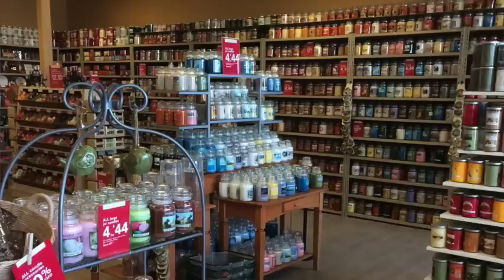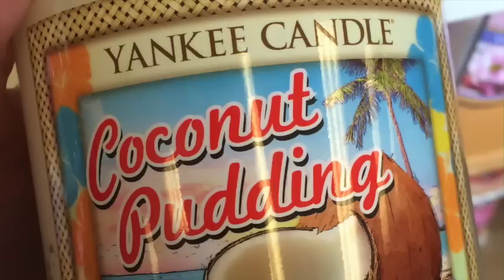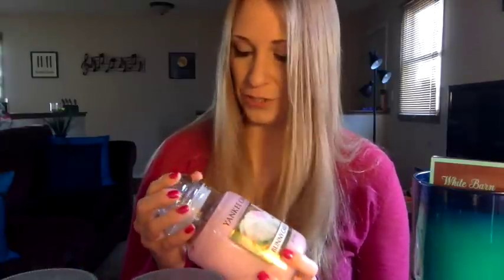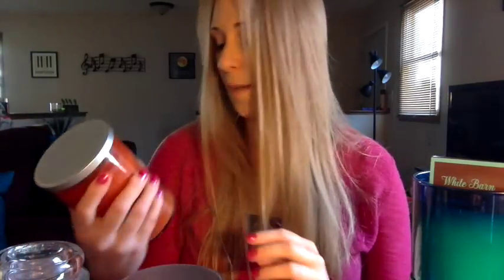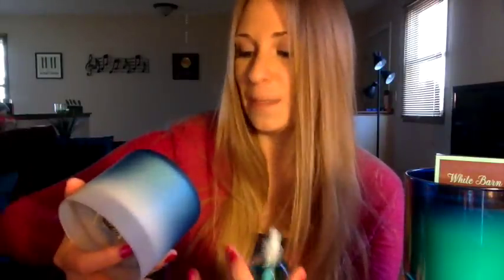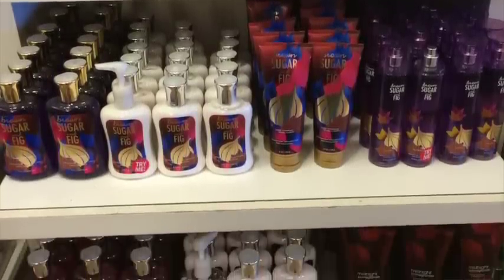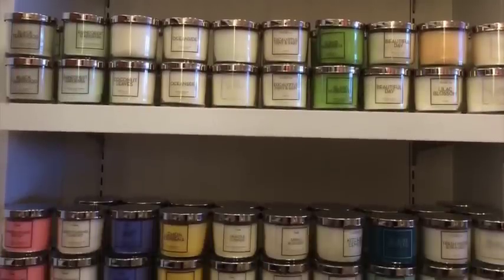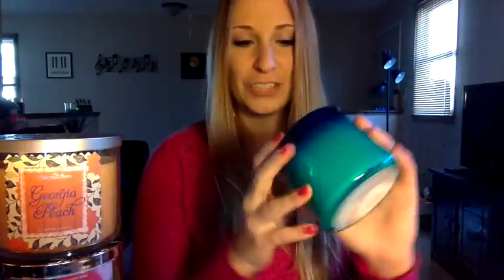HUGE HAUL!! White Barn Candle, Bath & Body Works, and Yankee Outlet Shopping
I did so much damage this weekend!  Here's my haul and cold sniff reviews on purchases from the Yankee Candle outlet, Bath & Body Works Hawaiian collection and outlet, and White Barn Candle Company.

Yankee Outlet Haul starts at 0:23 - Bunny Cake, Summer Strawberry, Sicilian Orange and cool pics of the store.

Bath & Body Works haul starts at 8:42 - Coconut Leaves, Strawberry Rhubarb Marmalade, Island Margarita

Bath & Body Works Hawaiian collection / outlet haul starts at 12:00 - Honolulu Sun, Pineapple Palm Grass, Honolulu lip balm, updates on the Hawaiian collection from my previous video, thoughts on the B&BW outlet shopping experience.

White Barn haul starts at 18:12 - Coconut Vanilla, Georgia Peach, Southern Sweet Tea and more.